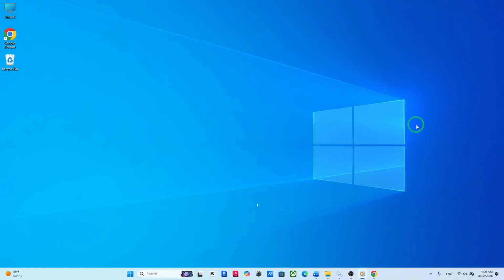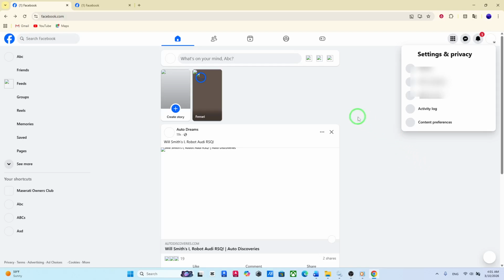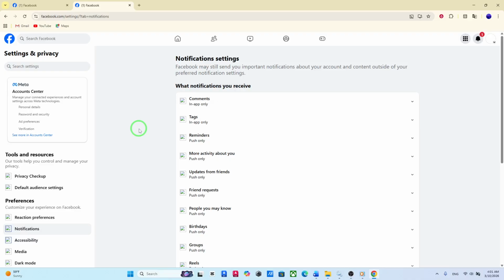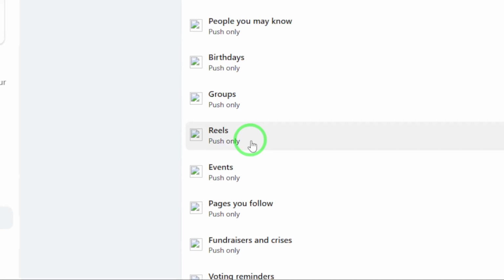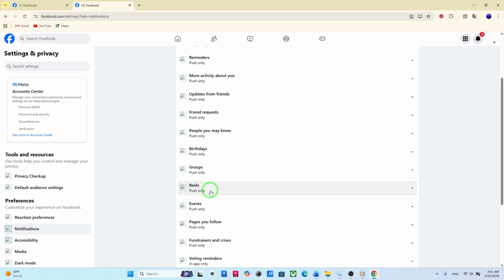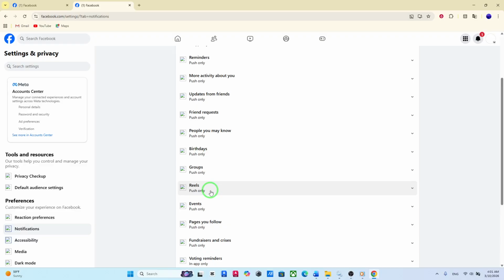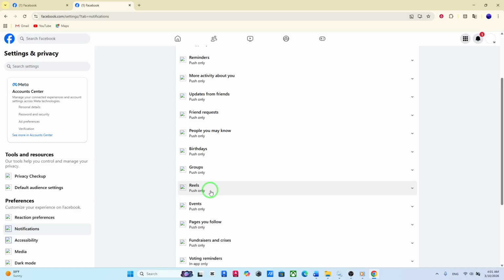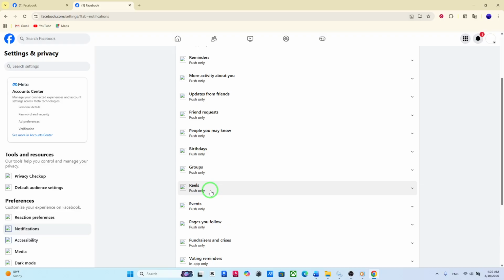How To Disable Email Notifications For Reels On Facebook Web On PC (New Update)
Learn how to disable email notifications for Reels on Facebook Web from your PC. This quick tutorial shows you exactly where to click to turn off email alerts for Reels, helping you reduce inbox clutter and stay focused on what matters.

- Open Facebook Web

- Click Settings & Privacy

- Then Settings

- Click Notifications

- From Reels, disable Email

Timeline:
00:00 Start
00:12 How to do it
01:05 End